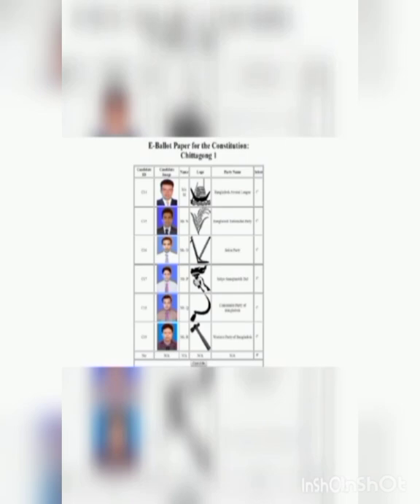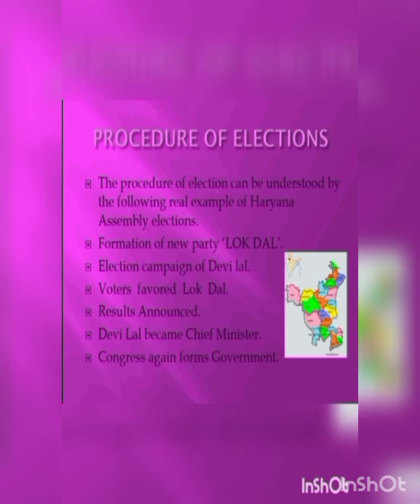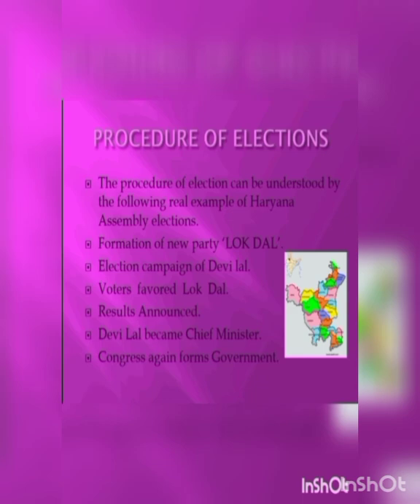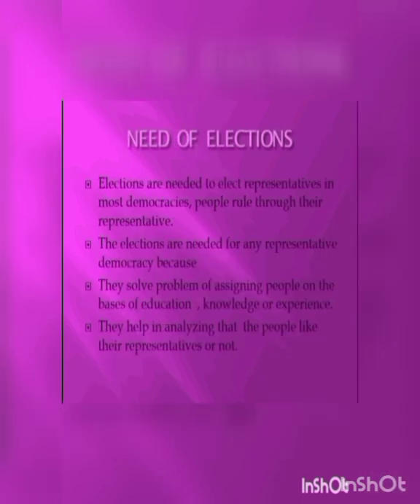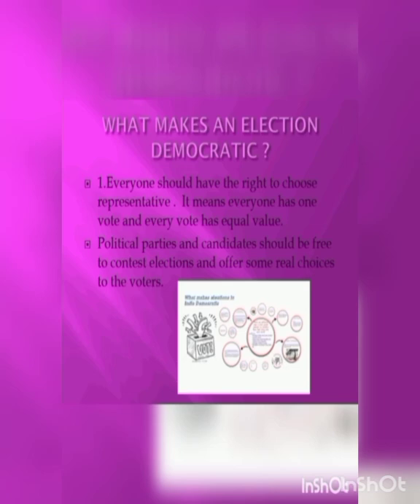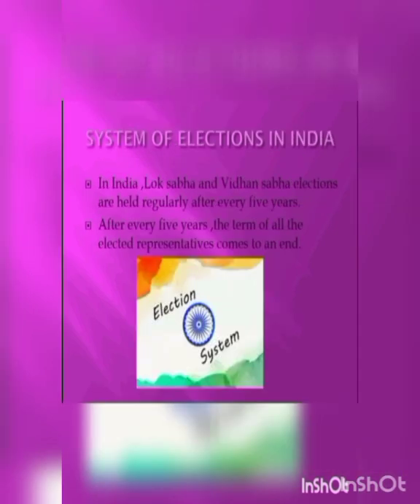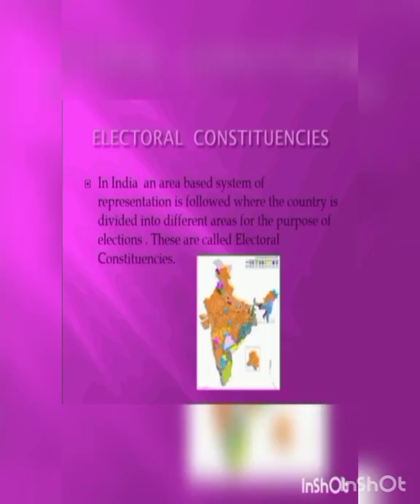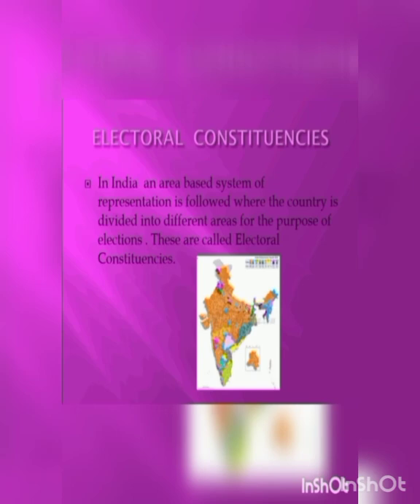Electoral politics class 9